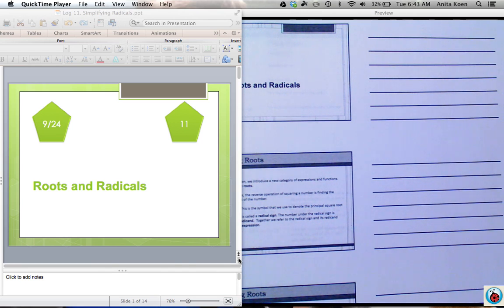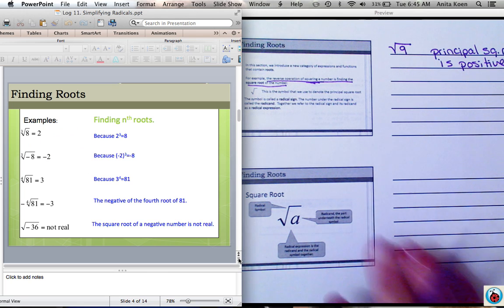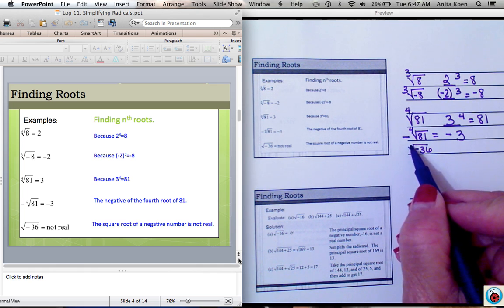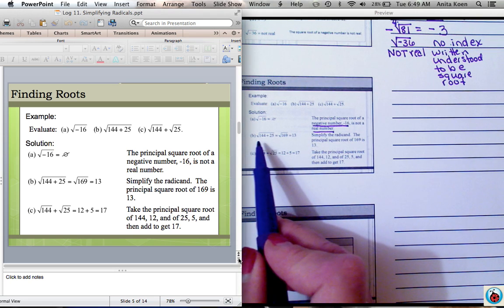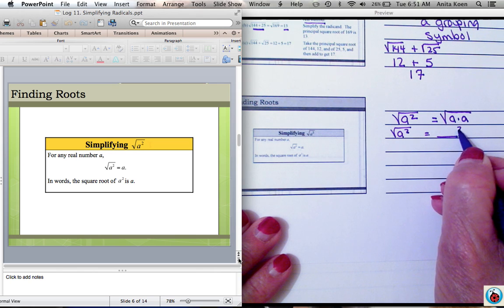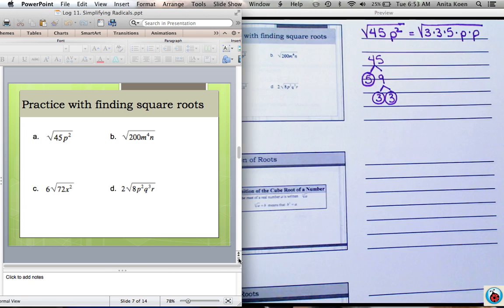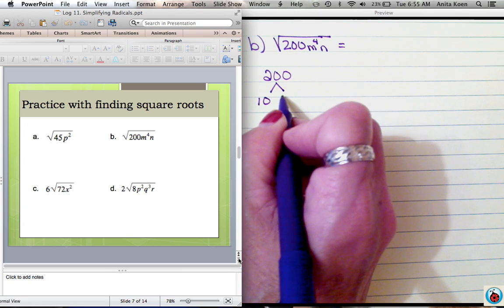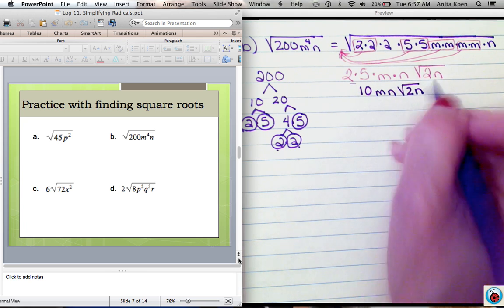Roots and Radicals Pt1 Square roots